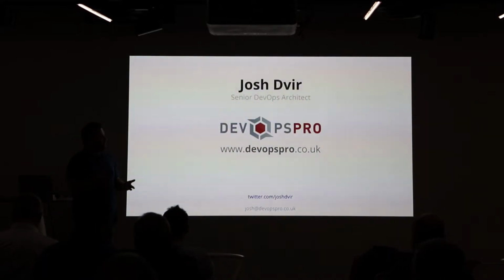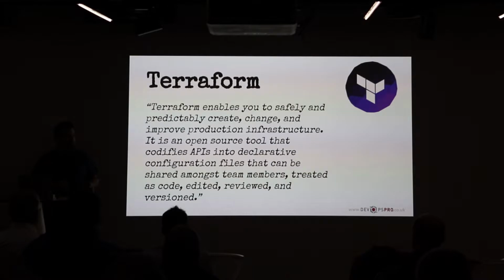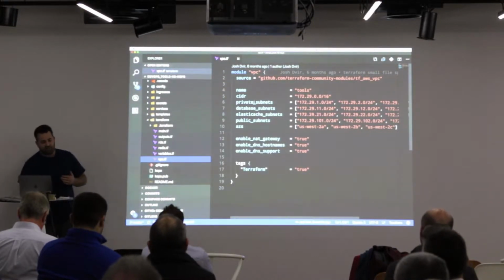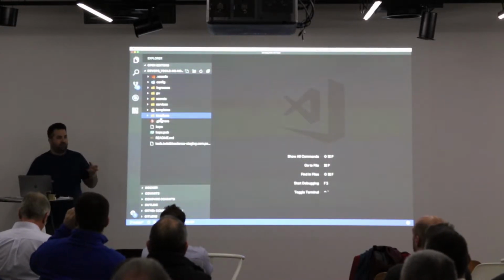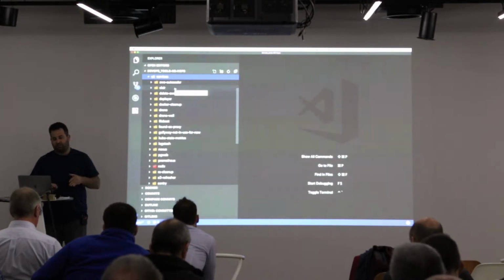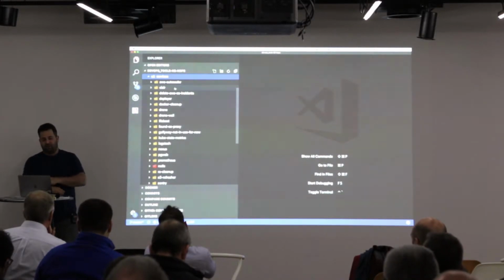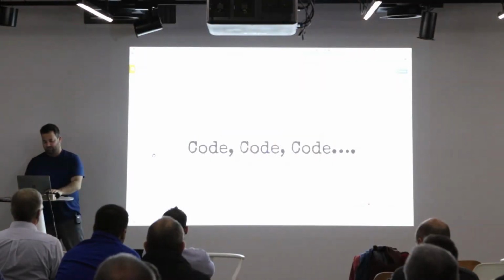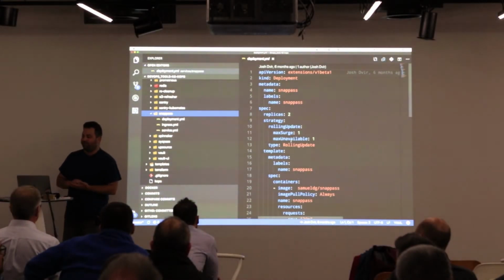31.3 - Josh Dvir: Managing Applications with Kubernetes, Kops and Terraform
Container Orchestration is big in containers at the moment and Josh will be delivering use the highs and lows, triumphs and pitfalls of implementing Kubernetes into AWS using Kops and Terraform.

Josh will show a real world implementation of a client, explaining all the design decisions had to be taken along the way, tools he used to make sure the cluster is stable and scalable.